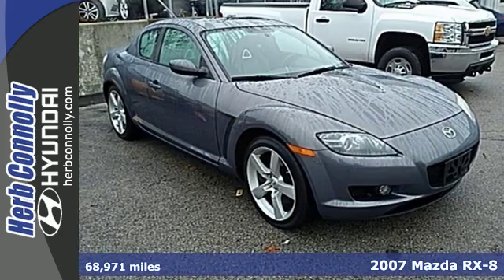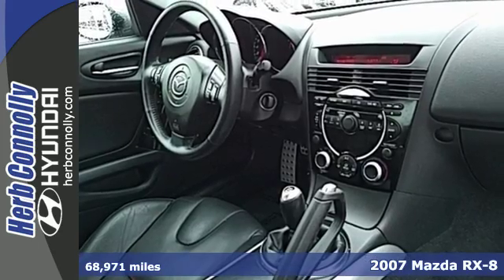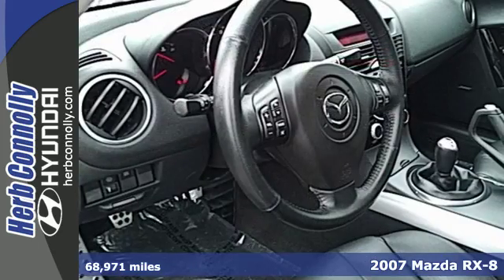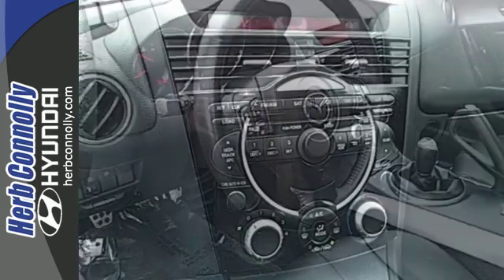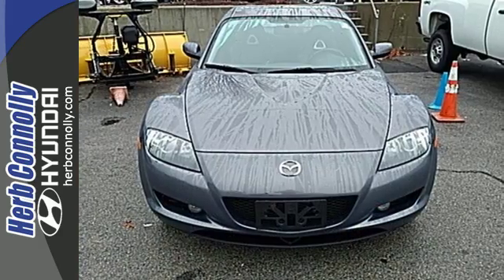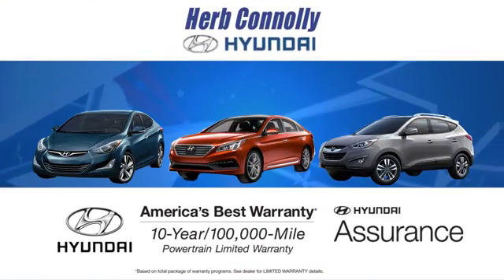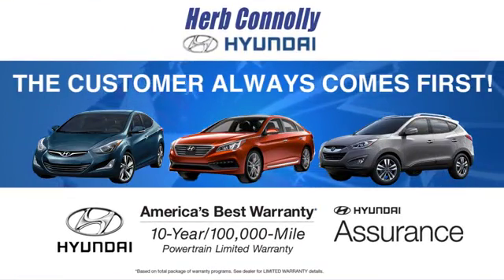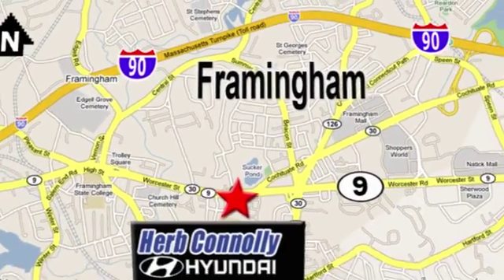Used 2007 Mazda RX-8 Framingham Boston, MA H14322B - SOLD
Year: 2007
Make: Mazda
Model: RX-8
Engine: 1.3L MPI OHV
Transmission: 6-Speed
Color: Gray
Mileage: 68971
Stock #: H14322B
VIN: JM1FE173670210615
Manual Transmission - Sporty - RARE FIND!! - Alloy wheels - Remote keyless entry - Grand Touring Model - Wont Find A Nicer! Herb Connolly Hyundai means business! Confused about which vehicle to buy? Well look no further than this good-looking 2007 Mazda RX-8. It has only been gently used and has VERY low miles. They don't come much fresher than this! Herb Connolly Motors is the home of used car LIVE MARKET PRICING. LIVE MARKET PRICING gives our customers the piece of mind that we have already done the shopping for you and priced our vehicle aggressively in today's internet information marketplace while adjusting accordingly for - Supply - Equipment - Condition and Mileage. Remember at Herb Connolly Motors - WE DONT PLAY PRICING GAMES.

Address:
500 Worcester Rd - Rte 9 East